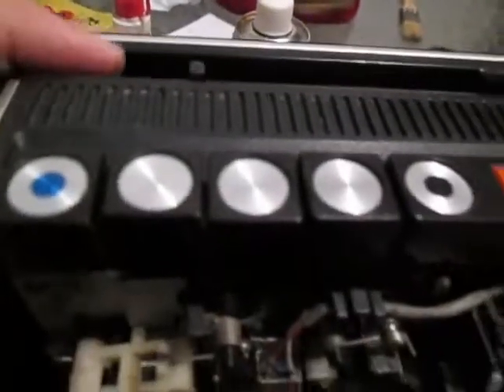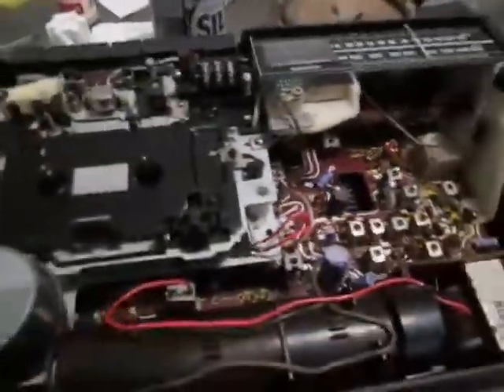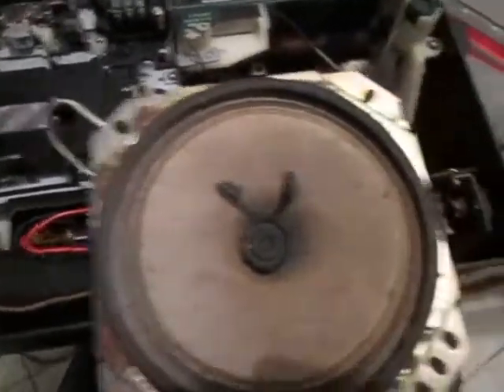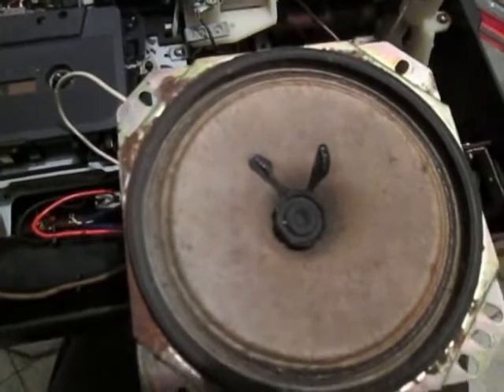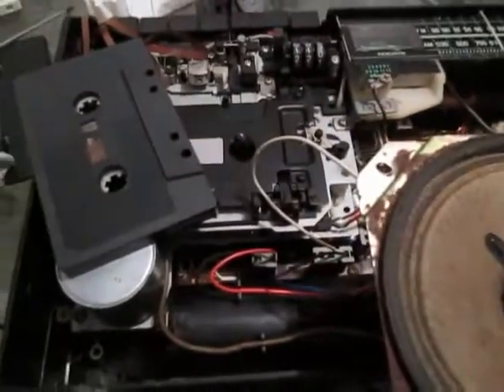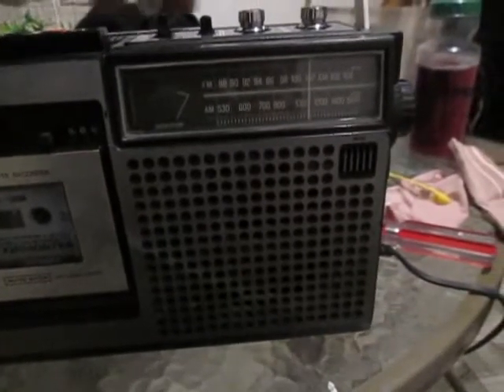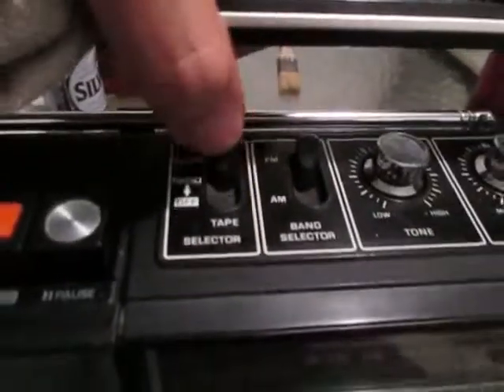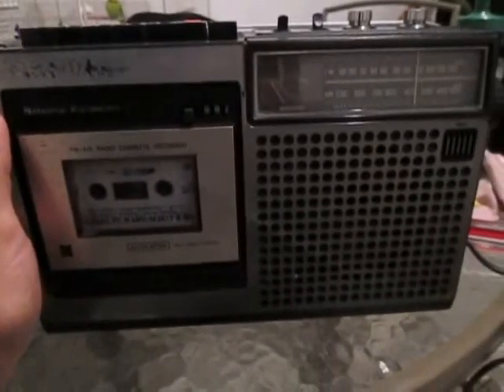National Panasonic RQ 542S Final Restoration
This is the last part of the Boombox restoration.